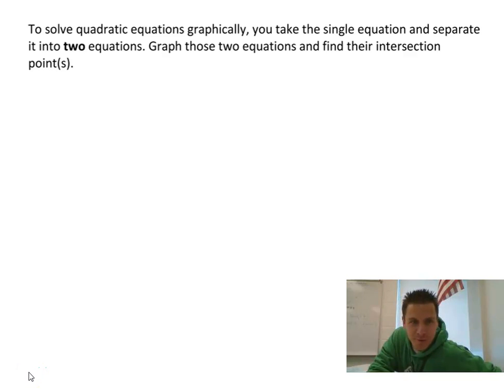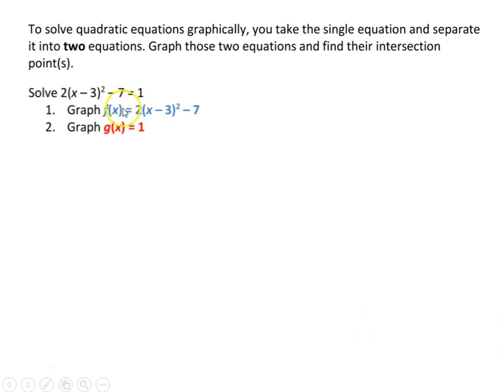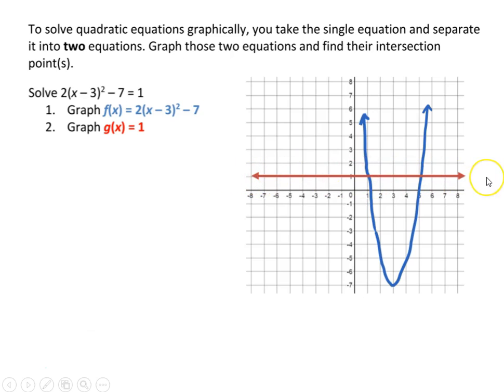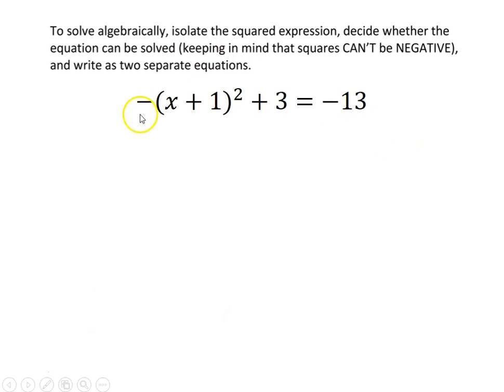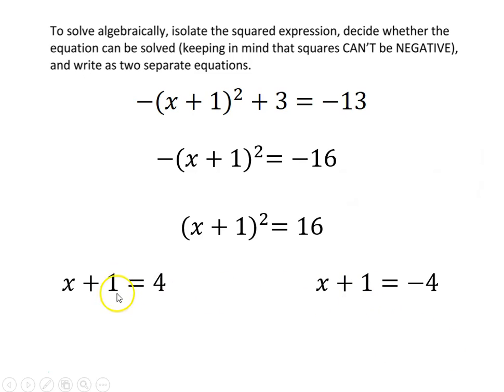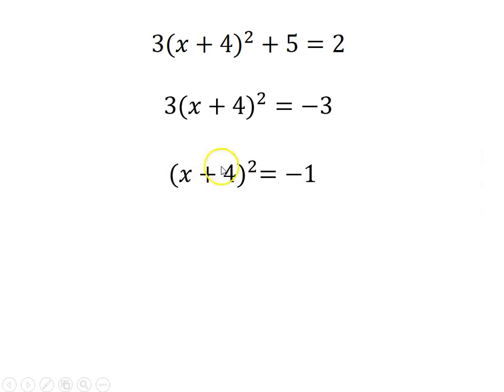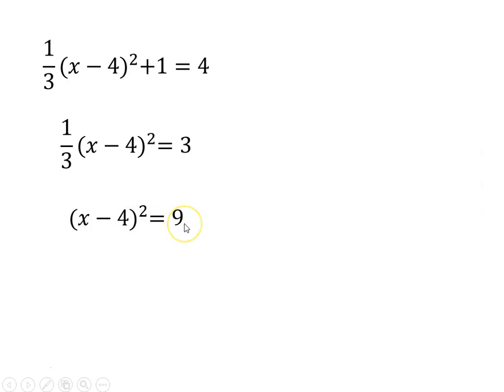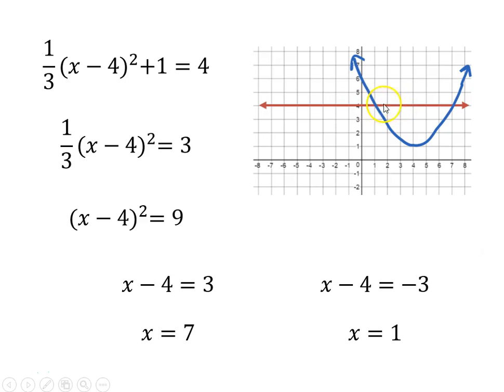Solving Quadratic Equations